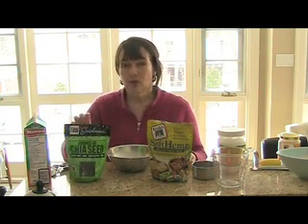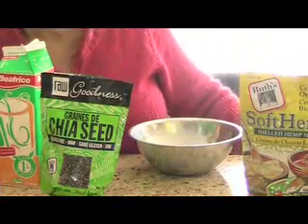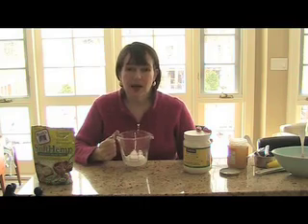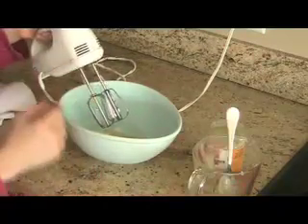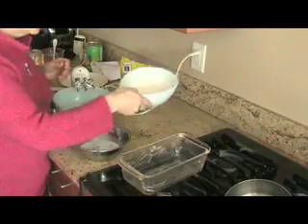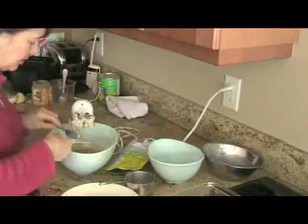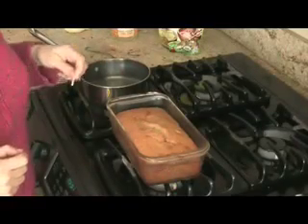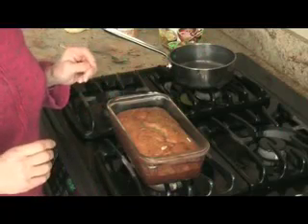Hemp and Lemon Loaf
Ruth is all about baking! This is a delicious healthy recipe, not to mention it's easy to make. It's full of nutritious ingredients like hemp and chia seeds.